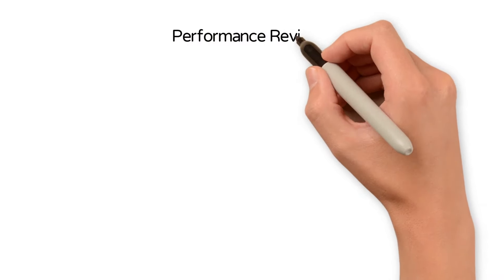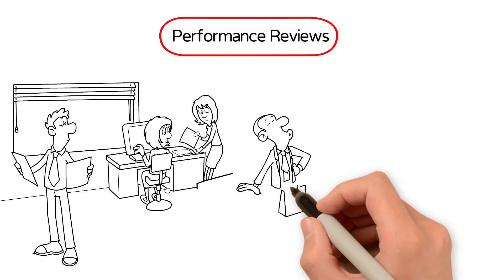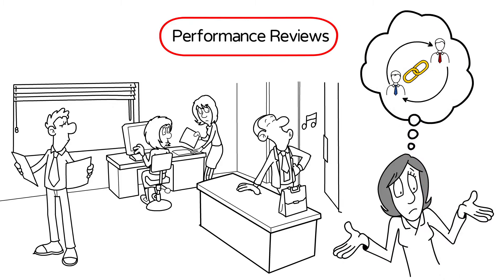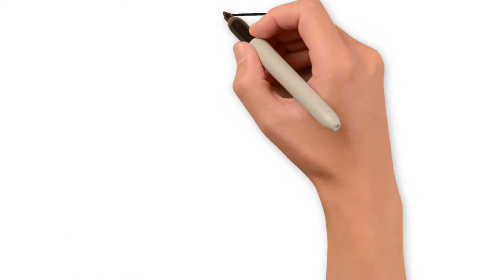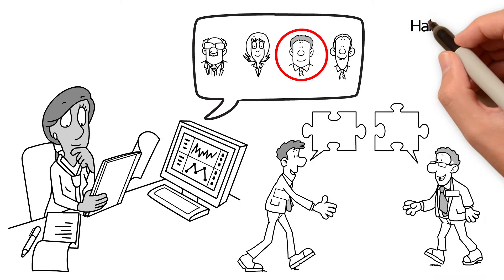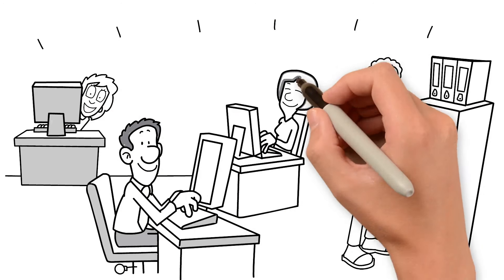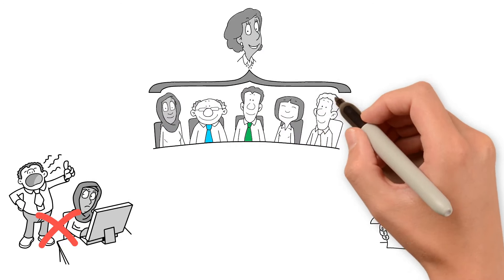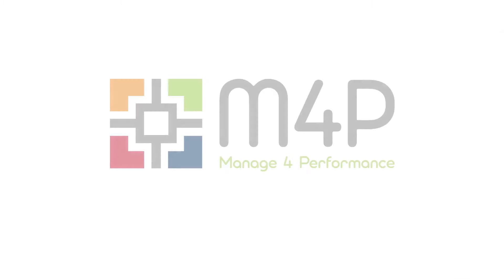Manage 4 Performance - A Proven Data-Driven Solution For Performance and Engagement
People Centered Data-Driven Solutions for Performance and Engagement
Exceed your business objectives by empowering leaders with coaching and development tools through Manage 4 Performance.

A Coaching and Performance Management Solution
As performance experts we have measured and optimized the performance of over 15,000 employees. We’ve proved that the most effective way to hit your business goals is to put the right people in the right seats and to use targeted data in coaching them to achieve engaged, connected success. We refined this process within our own teams and what we have is too good to keep to ourselves. Manage 4 Performance maximizes real-time performance and alignment data hand in hand with proven coaching tools, specific to your company. M4P is a partnership equipping you to, engage, empower, and optimize your people and exceed your business goals. It’s science.

Titus Talent Strategies equips companies to make the best attraction, engagement, hiring, and development decisions to meet their organization’s people and performance objectives. We are a Performance-Driven Recruiting Firm Our revolutionary process identifies, attracts, hires, accurately measures and guarantees the quality of your hire - all at significant savings over traditional contingent recruiters.

Talent Checkup
Want to start a journey towards building a high performing culture? We can give you a roadmap. It takes less than 10 minutes.

The Predictive Index Certified Partner
The Predictive Index is not just an assessment, it’s part of a cultural philosophy that changes how companies think about talent. The Predictive Index measures both cognitive reasoning and the inherent motivating needs that drive all people. You can use this system to understand what contributes to workplace behaviors so you can ensure alignment, drive your team’s success, and achieve your business objectives faster than you ever thought possible.

If you’d like to learn more on how to hire smart and inspire greatness in your team, schedule a quick 15-minute demo with us!

"In hiring top talent, one of the most important questions that a hiring team needs to answer is “What does this person need to do to be successful?” For hiring success, it’s critical that the work determines the skills, not the skills determine the work." – Lou Adler

In this tight talent market, it’s important to think differently in the hunt for top talent. That’s why we offer a recruiting process that provides a dedicated team to help you identify, attract, and hire top performers—all with savings compared to traditional, contingent recruiters. HR​ HumanResource​ HiringManager​ HRDirector​ TitusTalent​ TalentOptimization​ TalentAcquisition​ Recruitment​